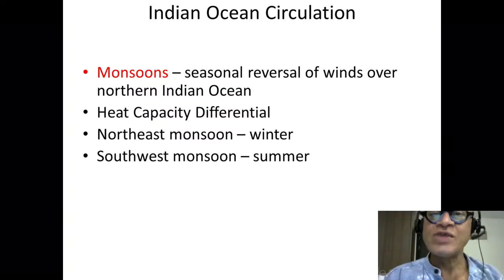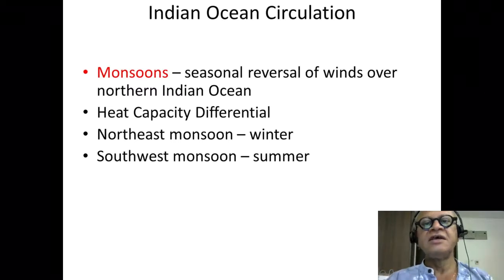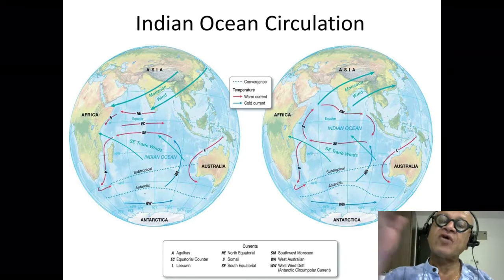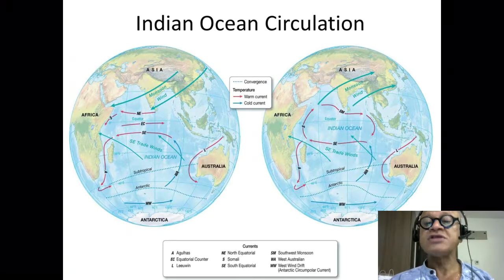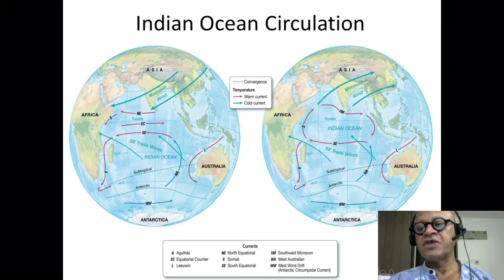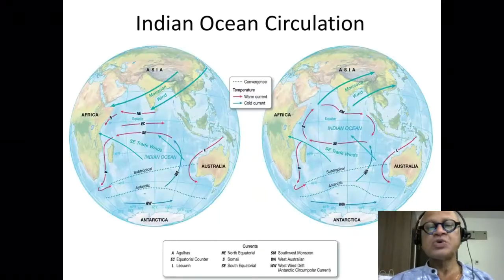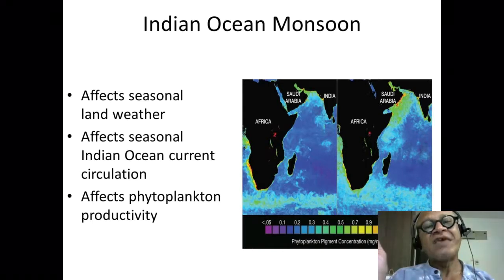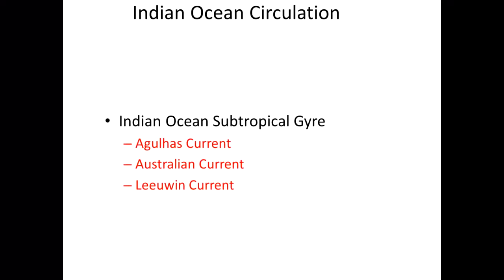Indian Ocean Circulation